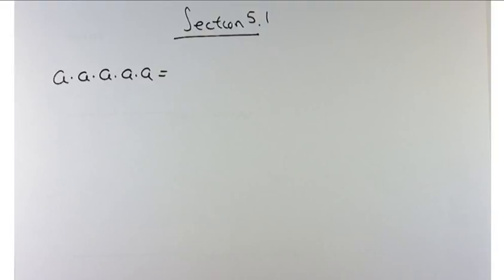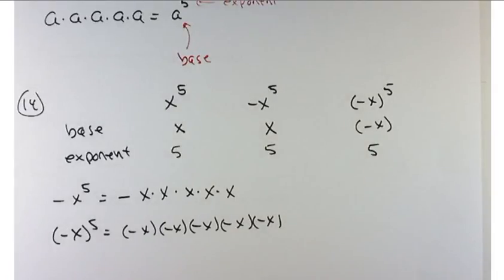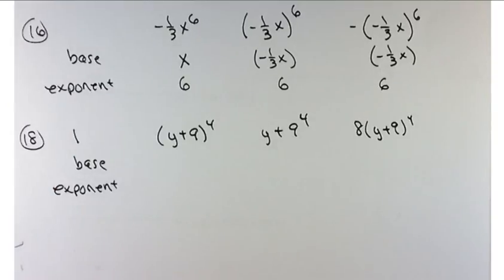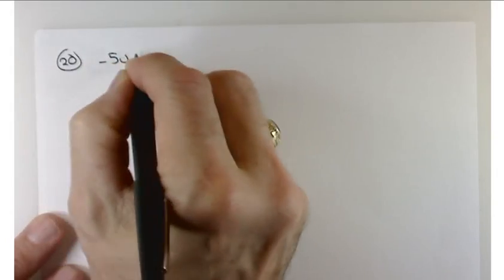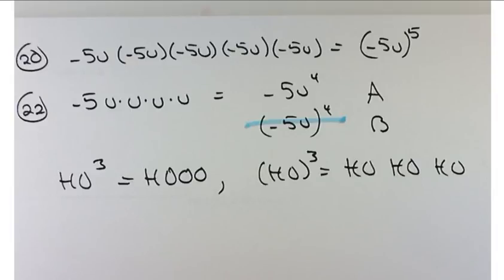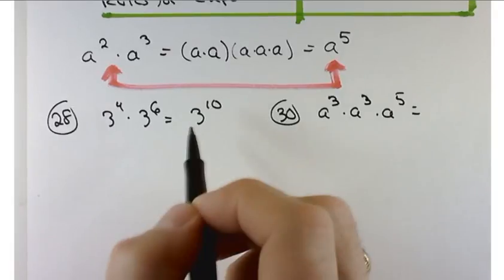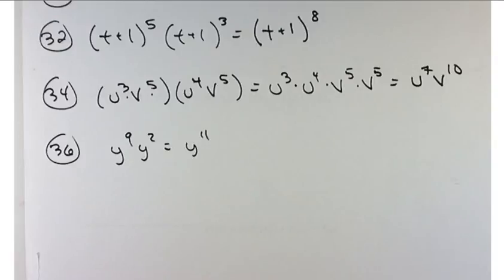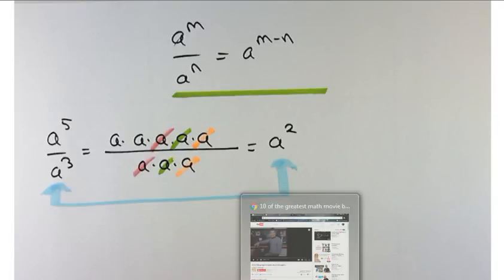Mat 1100 Section 5.1 Rules for exponents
Basic rules for exponents